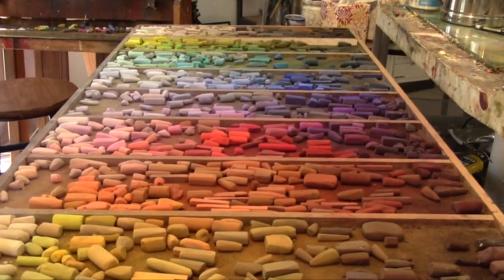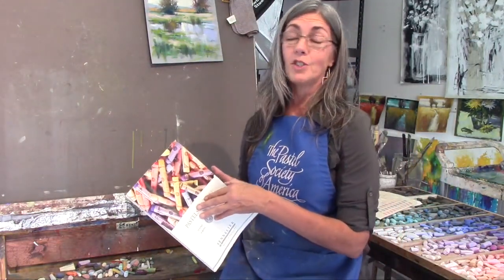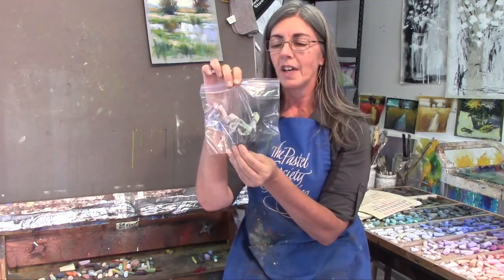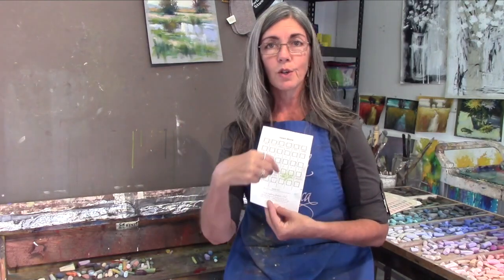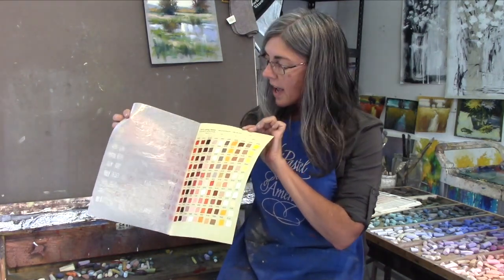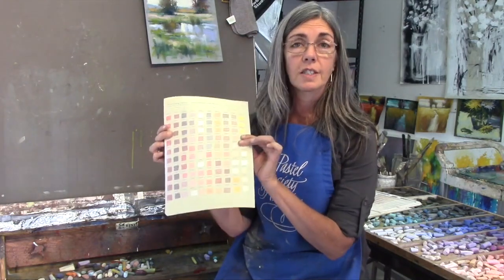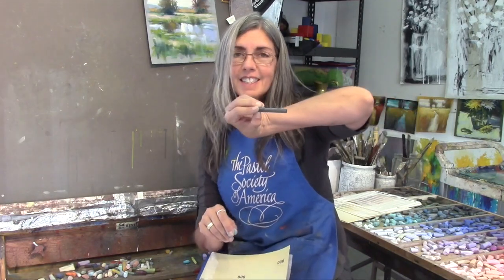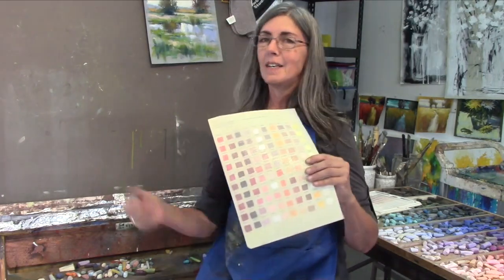Pastel Painting - How To Keep Track of Pastel Colors?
Join me for this tutorial where I show how I keep track of my pastel colors and brands.

Each of my pastel paintings is created on archival sanded pastel paper which is specifically made for grabbing onto those small particles of pigment that make a pastel so luminous! The pastels are pure pigments made into sticks using a little water and a binder, nothing more. Most of the brands that I use are hand rolled by artisan makers.
My working process is a simple one; I start on location, sketching, photographing and painting. Some of these field studies make their way to the studio. In the studio I use all of that visual information and combine it with the sense or feeling I had for a location and create what is inevitably an abstraction of sorts in that it is not merely a copy of a photo but an interpretation of place. I hope that you enjoy the work!